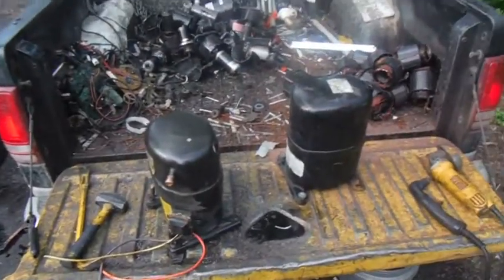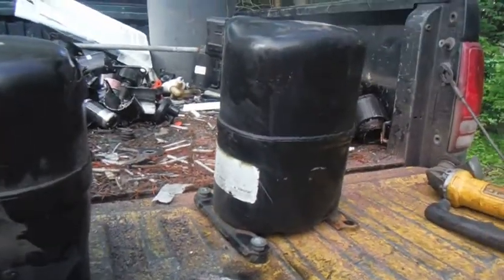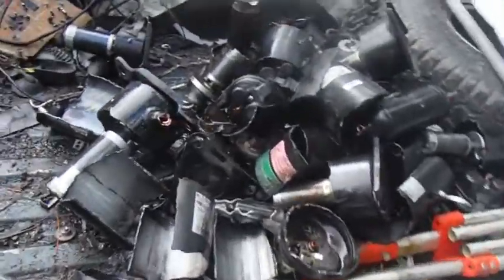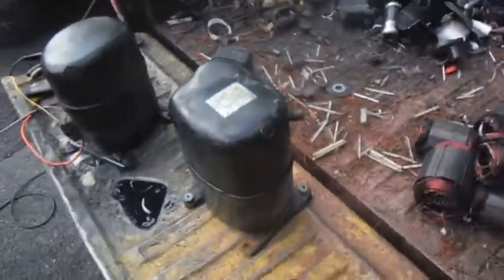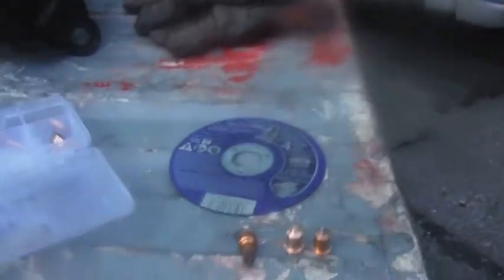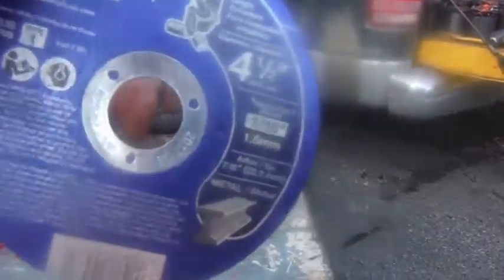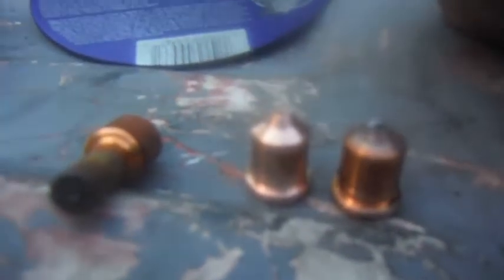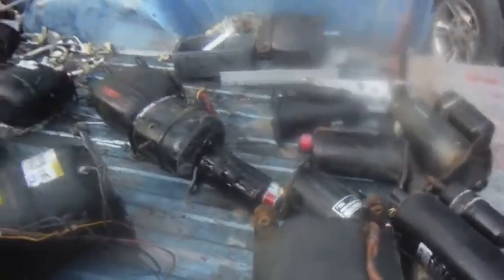Cutting open Ac compressors with a plasma cutter (compared to a grinder)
In this video I use the Hypertherm Powermax 30XP to take apart a sealed unit and compare it to a Dewalt 7 amp grinder to see which is faster and cheaper. I see alot of guys using grinders which are way slower and cost alot more to operate. Plasma's cost more up front but are cheaper to run and cut way faster. If you want to see me cut up more scrap comment what you would like to see below.

Dewalt 7 amp Angle Grinder

Fire Extinguisher